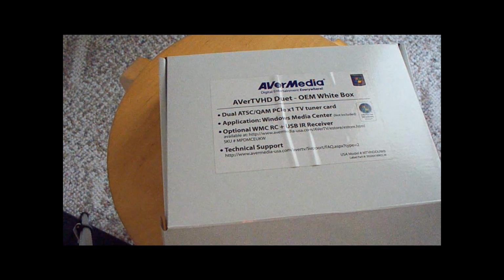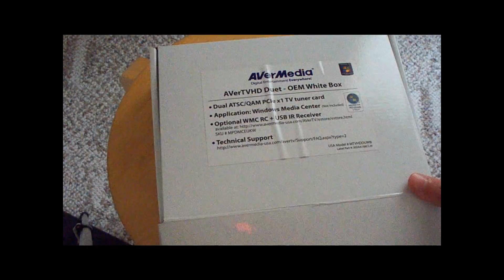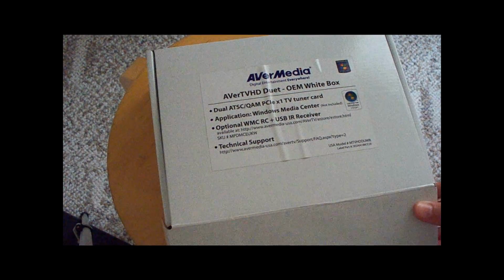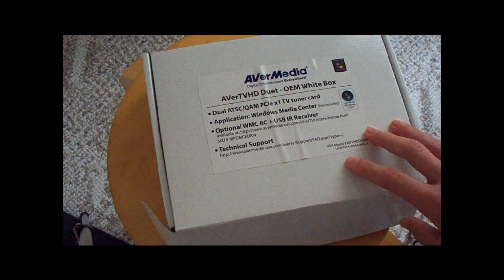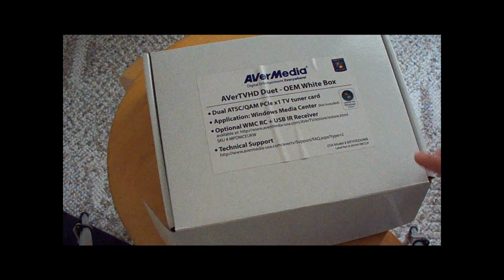Aver TV HD duet unboxing and setup tutorial [Unboxing HD] Free TV on your PC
In the above video I will unbox and show you whats included with an Avermedia Avertv HD duet. Watch the next video for a tutorial on how to set it up using windows media center! Be sure to check out tech-tutors.net!